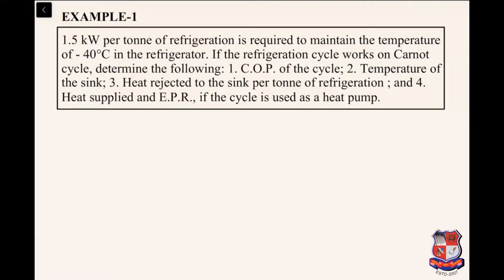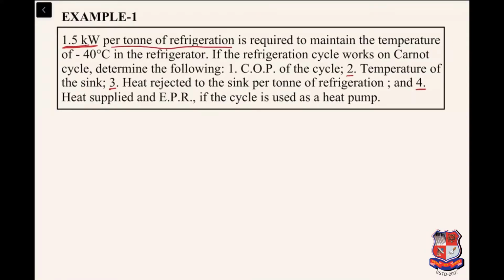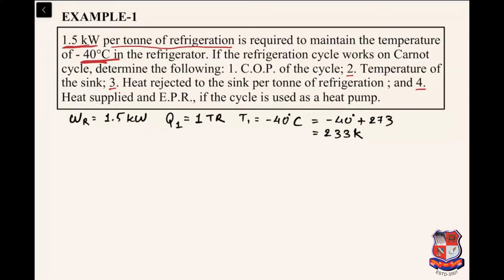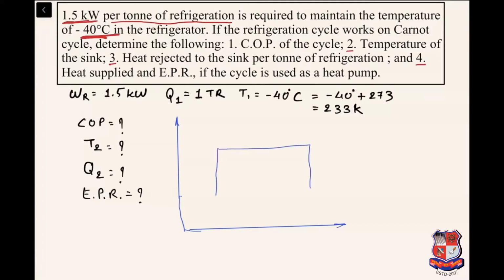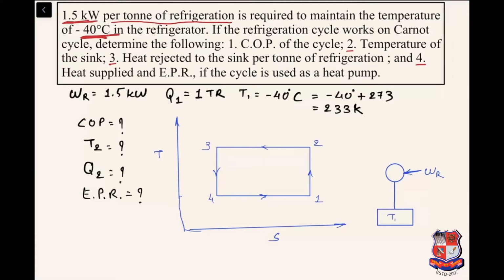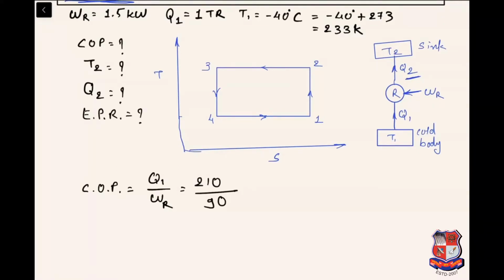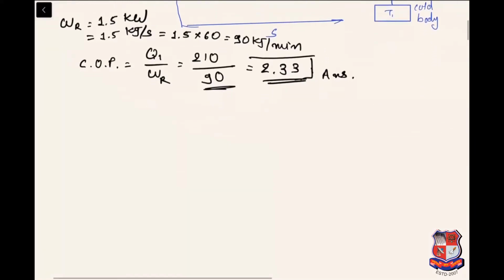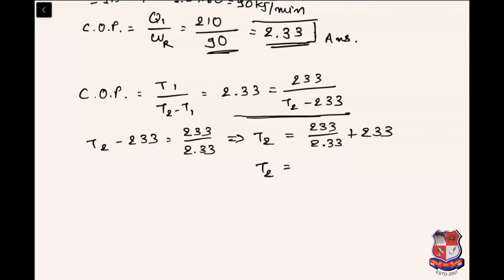GTU ME MECHANICAL THERMAL ENGINEERING 3722109 EXAMPLES OF REVERSE CARNOT CYCLE AND BELL COLEMAN CYCL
Subject : 3722109  -  Advanced Refrigeration Engineering (Sem-2)
Created By : Mr. HIRENKUMAR T PATEL [ASSISTANT PROFESSOR] | 18 May 2020 | 60 MB
Topic : EXAMPLES OF REVERSE CARNOT CYCLE AND BELL COLEMAN CYCLE PART1